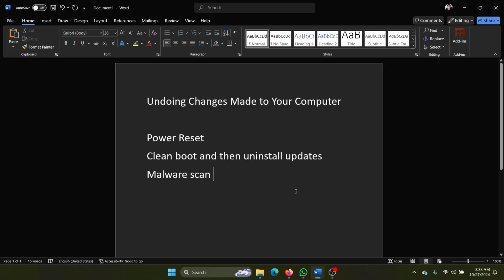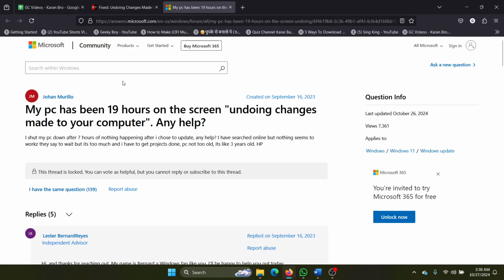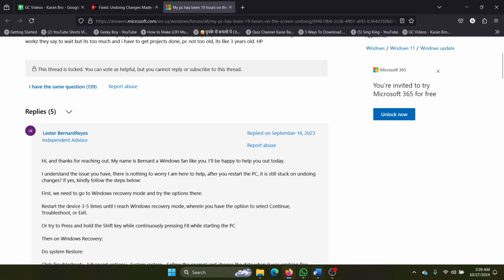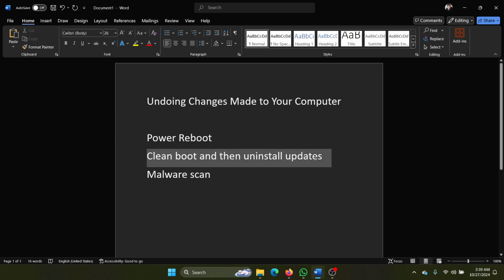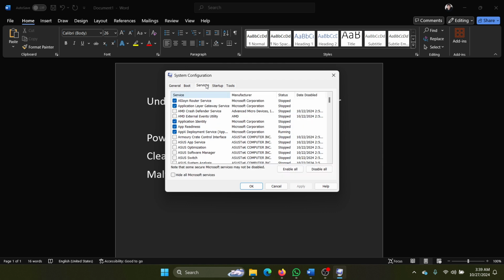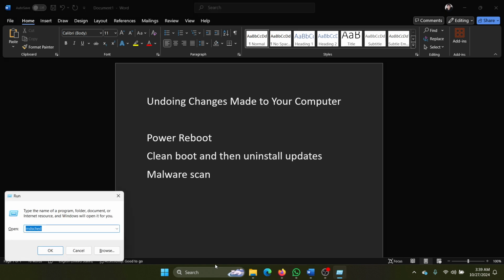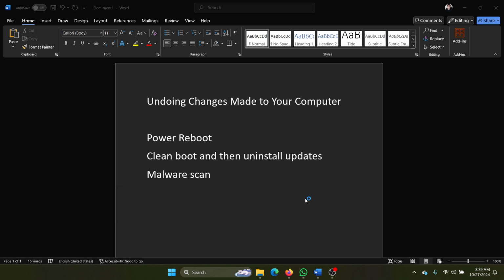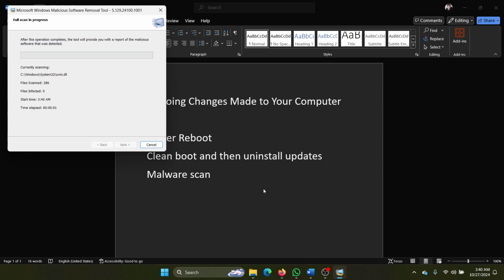How to Fix Undoing Changes Made to Your Computer Error on Windows 11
Video Title: How to Fix Undoing Changes Made to Your Computer Error on Windows 11

If you wish to fix Undoing Changes Made to Your Computer then please watch this video.